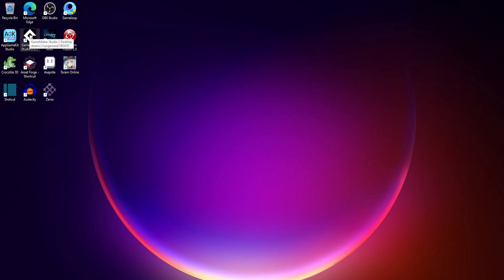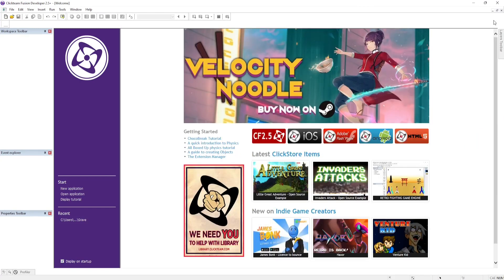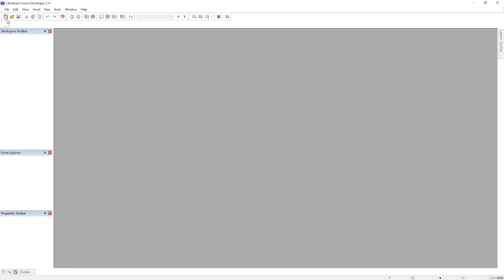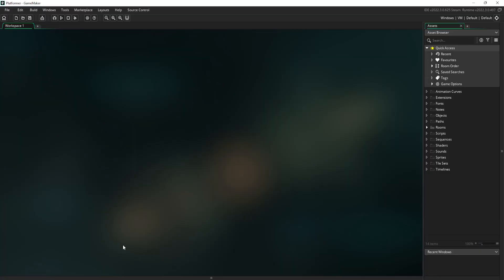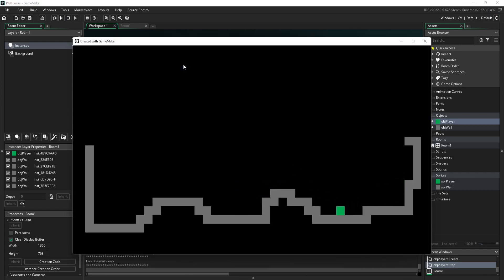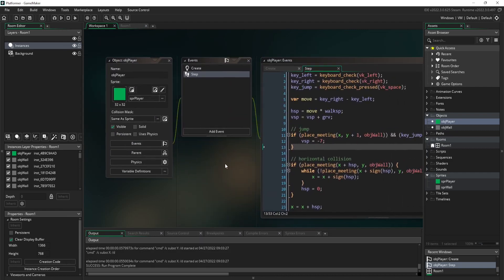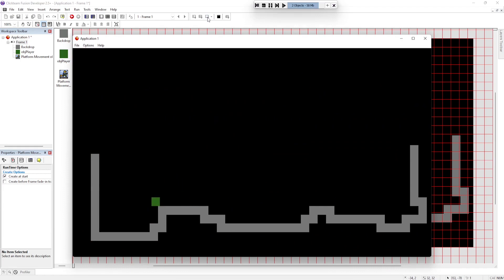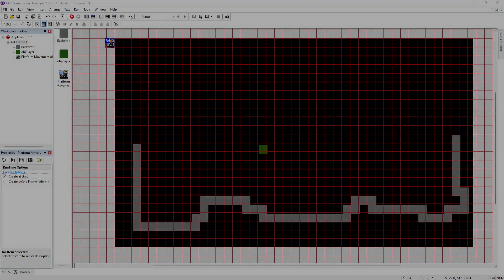Clickteam Fusion 2.5 vs GameMaker Studio 2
When developing speed is at 2.5x. I love both these engines for their own reasons. For me Clickteam Fusion 2.5 is best, just because of quick development and ease of use.